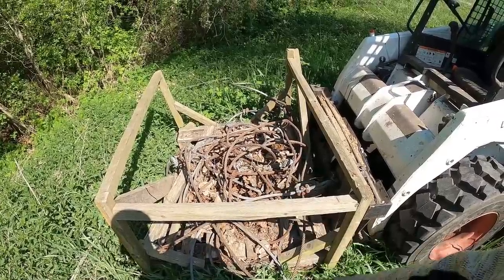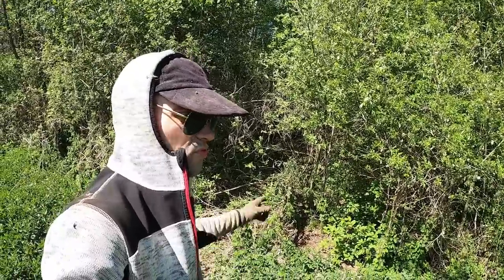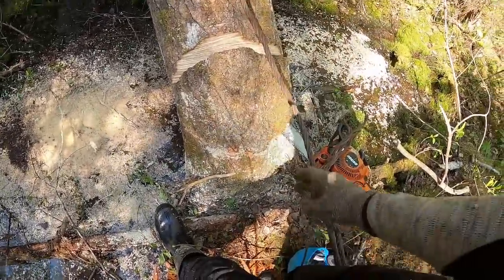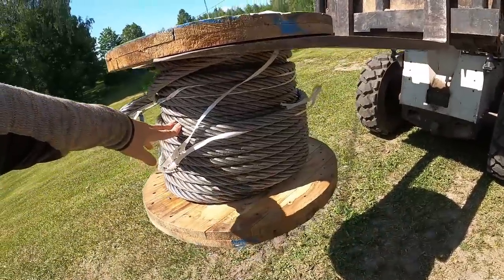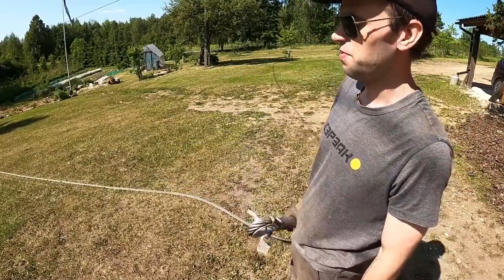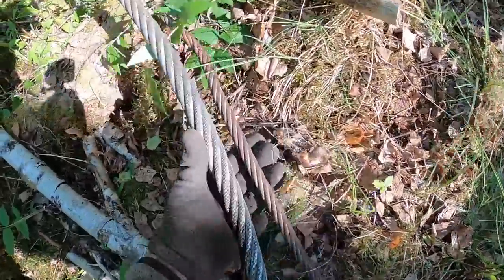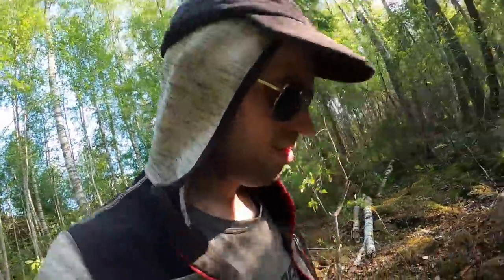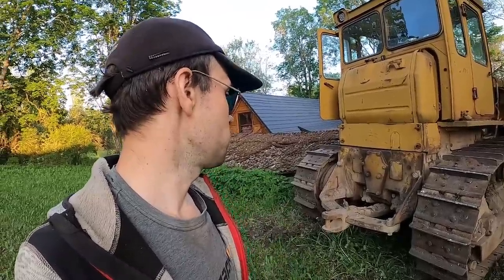Dozer tree pulling challenge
Well... i asked and you answered, let's go pull that tree out.

Table of content:

00:00 Intro
05:16 Hooking up old rope
14:51 Dozer riding
18:33 Securing and pulling
21:06 Getting some new rope
26:19 Rope transporter needed
30:19 "lawnmowing"
32:00 Installing new rope and pulling
36:04 Stupid crap
37:32 Getting the tree to property
41:32 Wrapping up